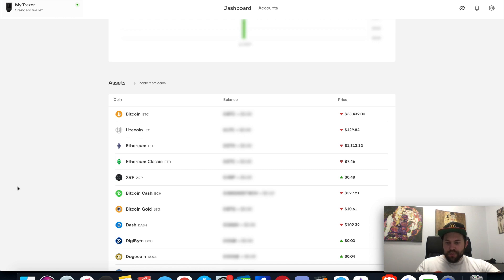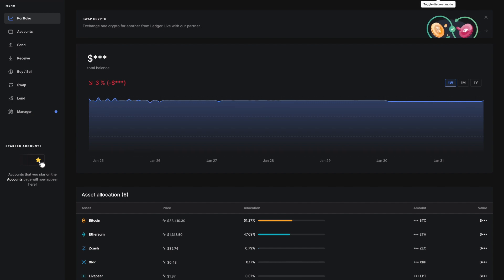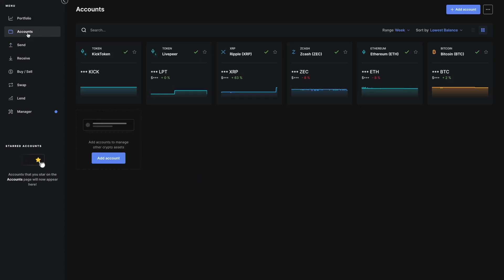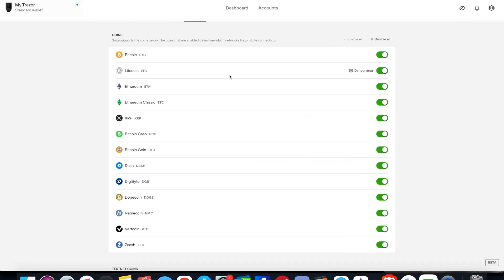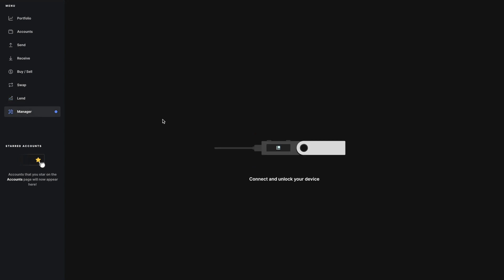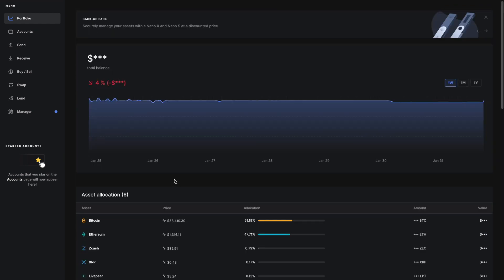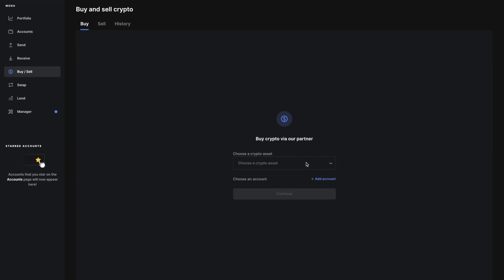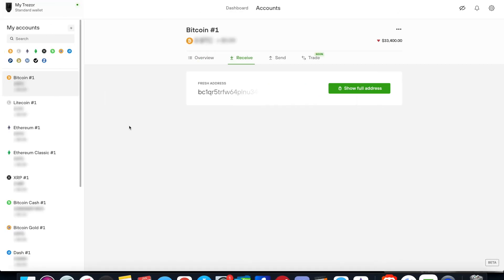Ledger Live vs Trezor Suite | Which One Is Better? (2021)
Which interface/software is easier to mange my crypto? Ledger Live Or Trezor Suite? Well, today, we find out the pros/cons and even the key differences between these platforms. What do you think?